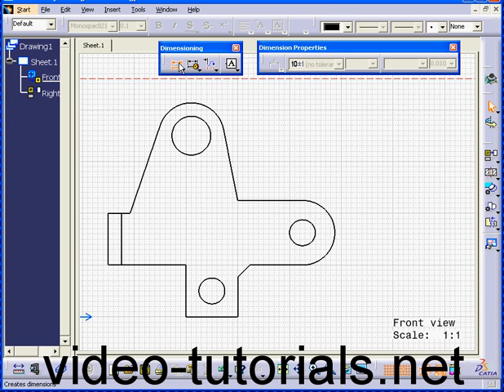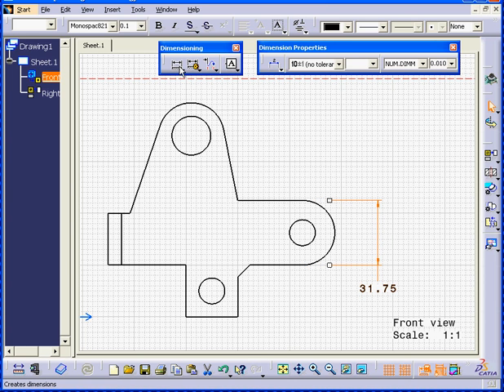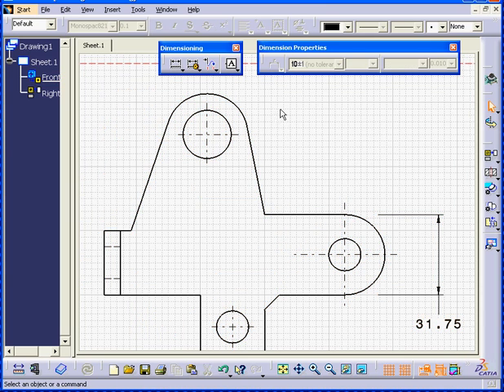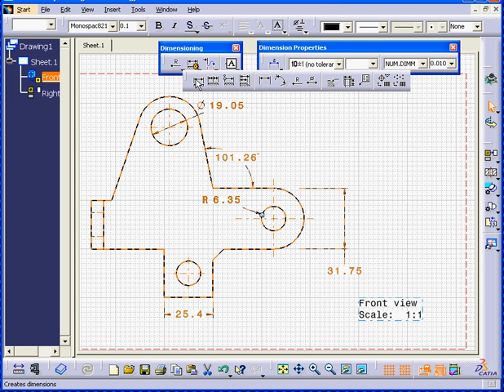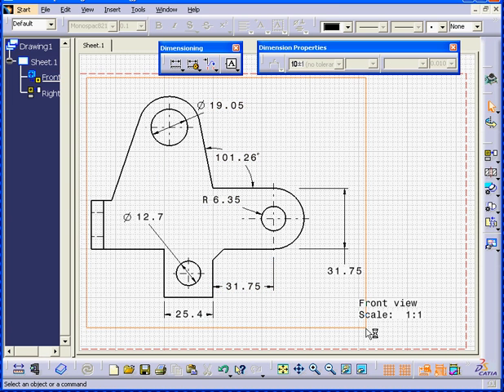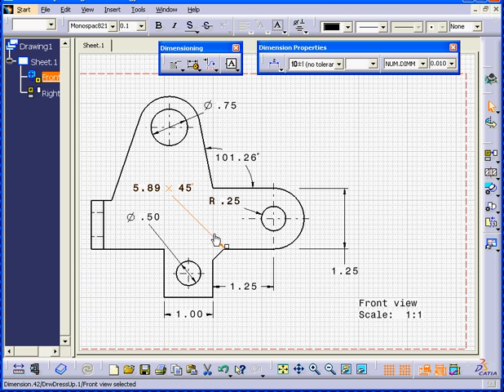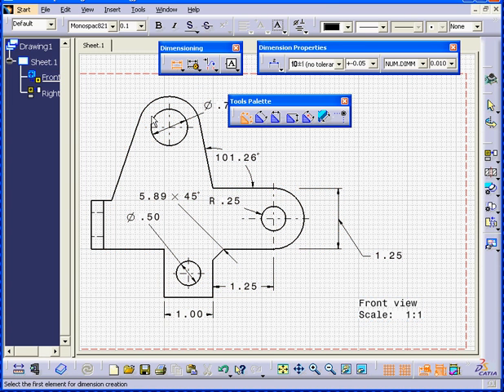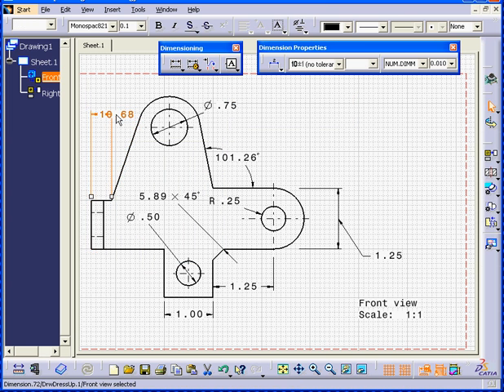CATIA V5 training DRAWING